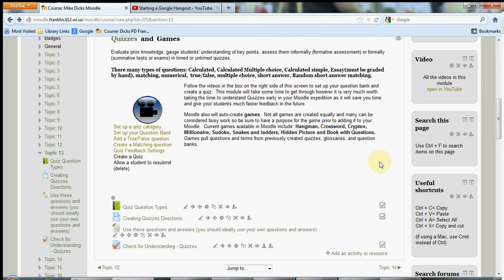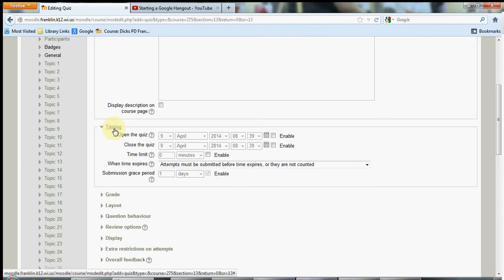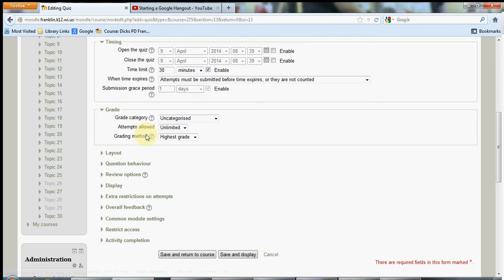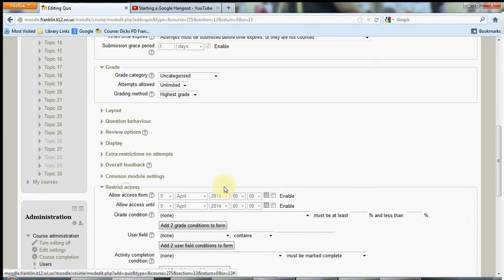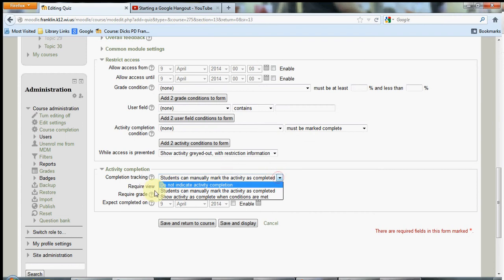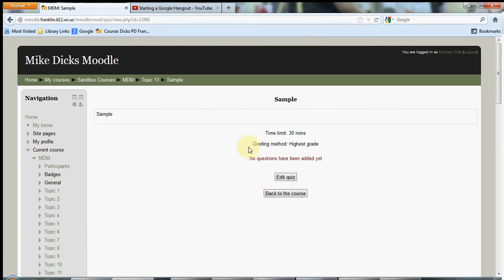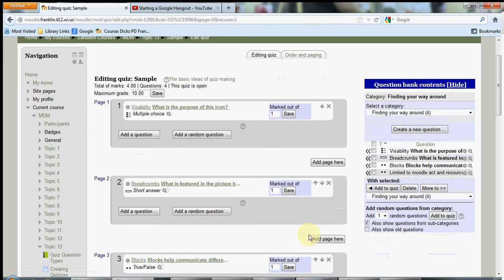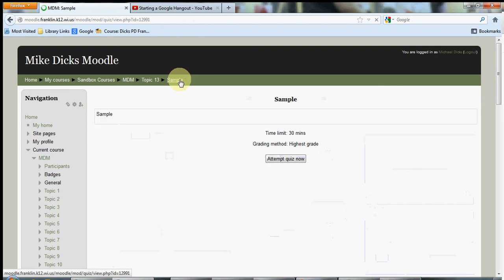Creating a Quiz in Moodle